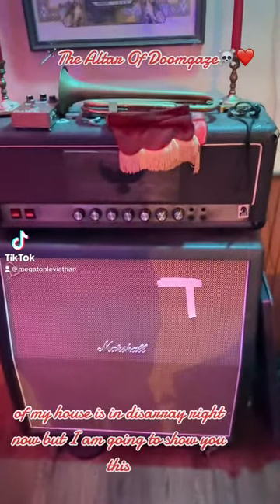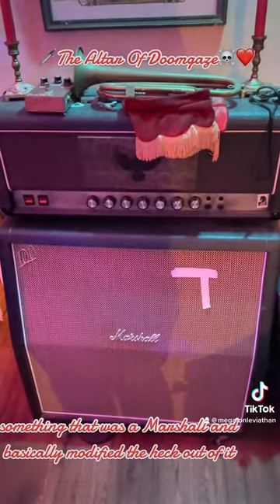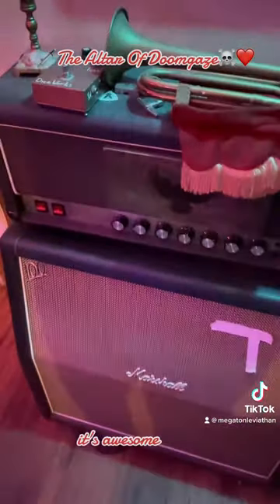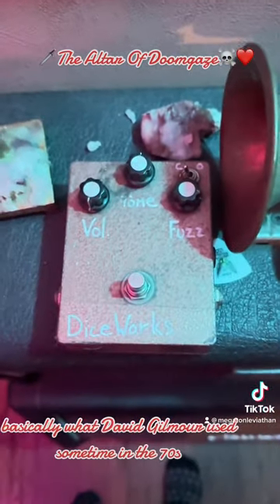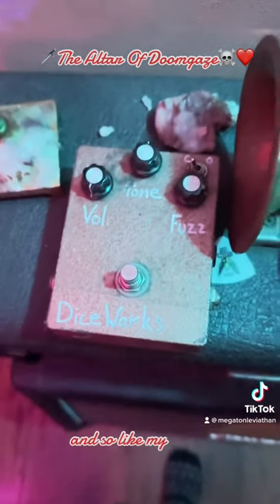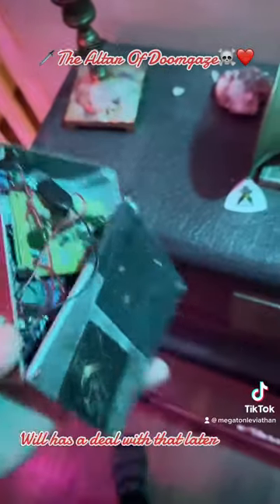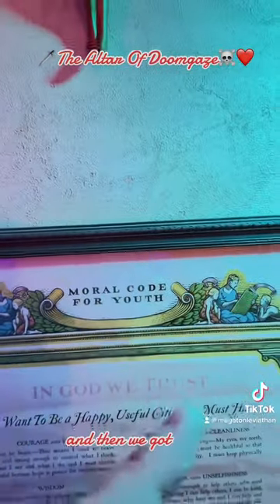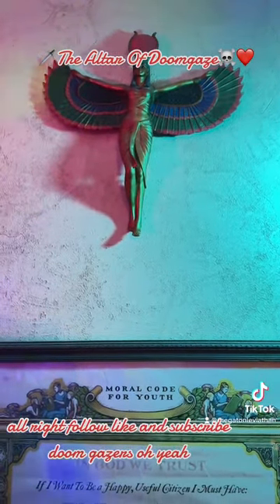More on the “ Altar of Doomgaze”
Limited Megaton Leviathan Merchandise and free downloads!